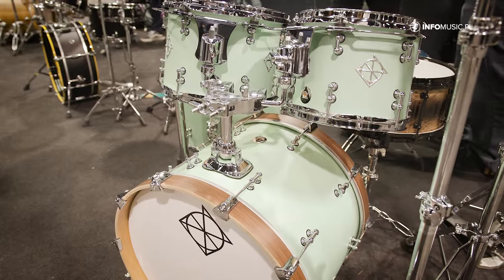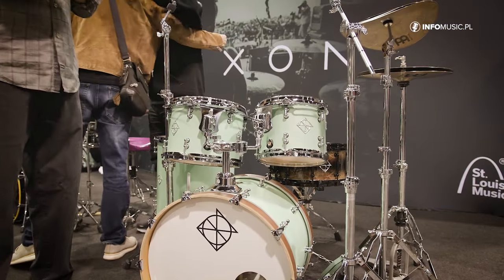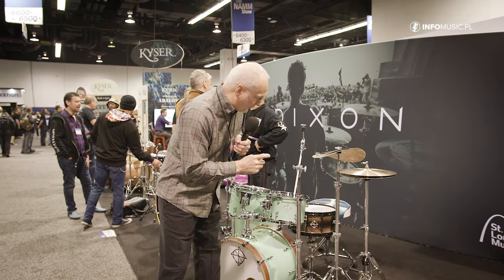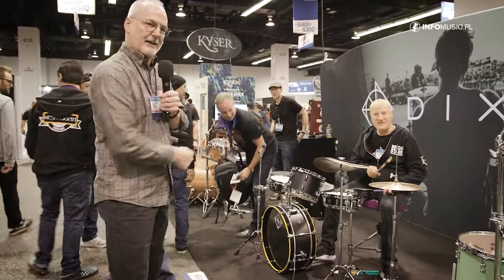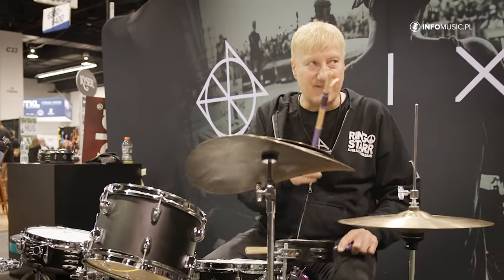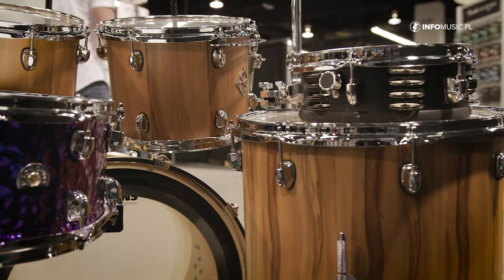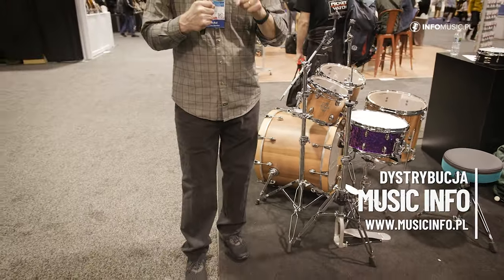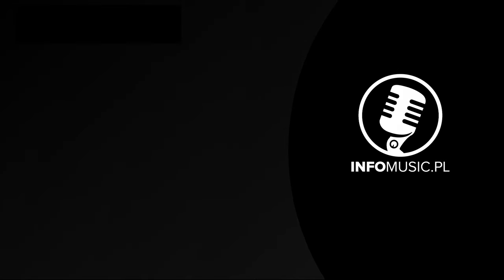Perkusja Dixon Drums i Gregg Bissonette [NAMM 2023]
Targi NAMM są zawsze świetną okazją do zaprezentowania wielu nowości. Firma Dixon Drums cały czas dąży do poprawienia swojej pozycji na rynku, poprzez prezentowanie naprawdę ciekawych nowości. Wśród nowości na NAMM zaprezentowali m.in.:

1. Little Roomer BK 1
2. Zack Grooves Artisan Ultra Maple Neo-Mint Kit and Snare Drum
3. Blue Titanium 6.5″×14″
4. Black Coal Mahogany 3.5″×10″
5. Precision Coil Direct Drive Single Pedal
6. Cornerstone Select - American Red Gum / Maple Satin Finish Kit